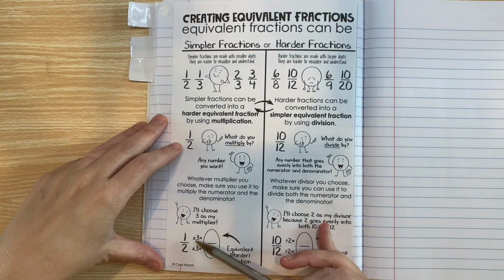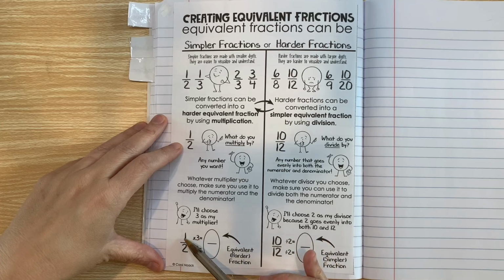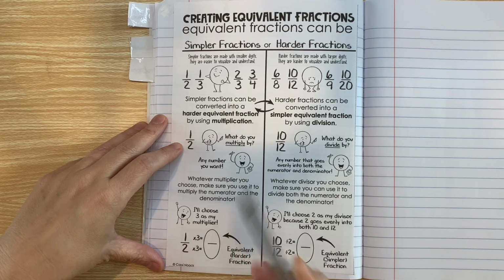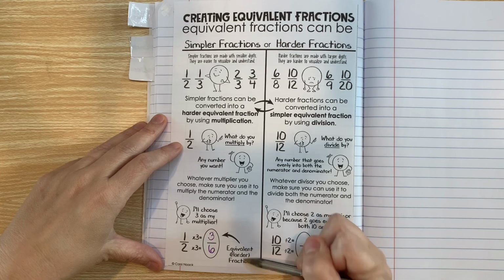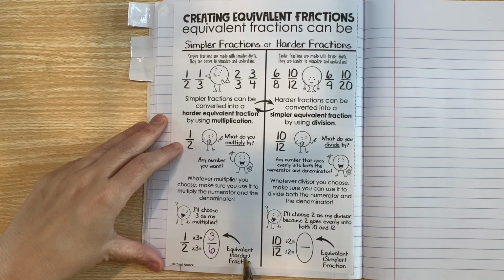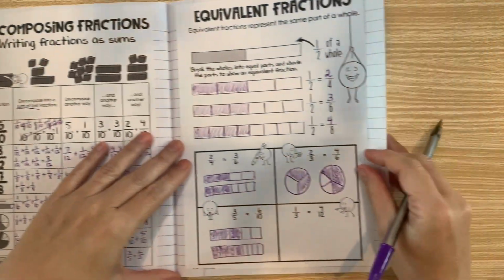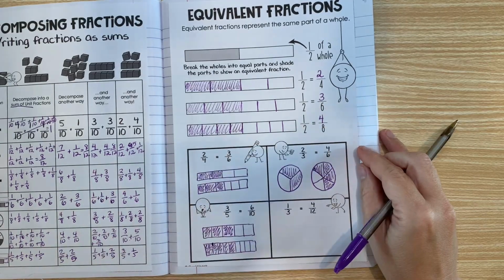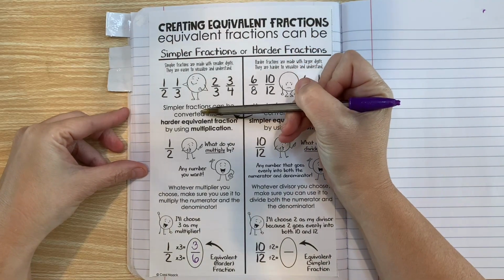FRACTIONS NOTES | Creating Equivalent Fractions | 4th Grade Math Series | Part 7 of 21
Here's the 7th video in the 4th grade math FRACTIONS NOTES series. In this video, we will see how we can create equivalent fractions with different denominators and numerators.  We'll look at how we can use multiplication to make "harder" fractions and division to create "simpler" fractions.

In this series, I'll walk you through completing your notes and building out your very own math resource notebook that you can revisit over and over!